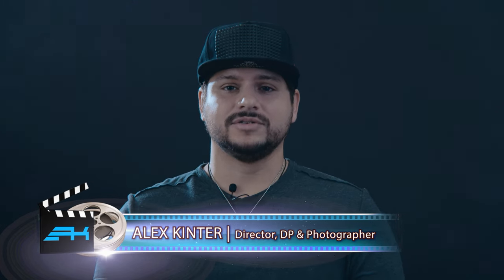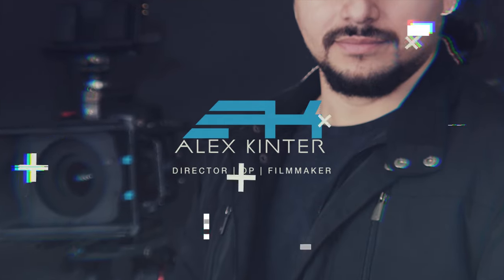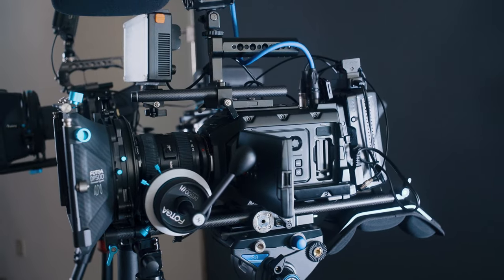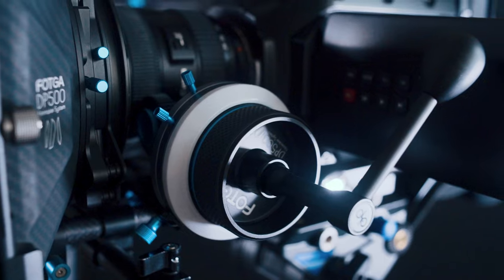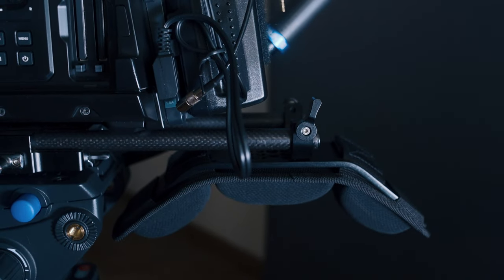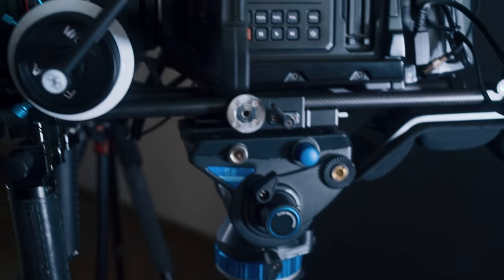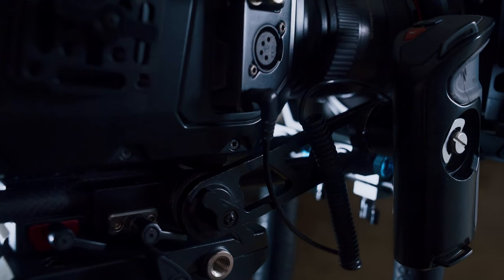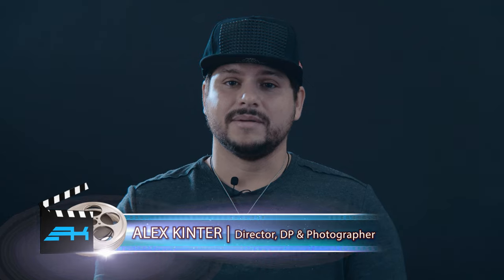Mastering the BMD Ursa Mini 4K EF Like a Pro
Check out our review of the BMD Ursa Mini 4K EF Cinema Camera setup with the Benro S8 head tripod. This camera is a top choice for video and photography in 2020!

00:00 - Video Start
00:27 - Introduction
01:42 - BMD Ursa Mini 4K Walkthrough
02:22 - Camera Accessories
05:02 - Outro

In this Video Production For Creatives episode, we're talking about the BlackMagic Design Ursa Mini 4K Camera setup! I use this tripod camera setup frequently and think it's a great video production ENG-style camera. This type of camera is great if you have plenty of available light or a controlled studio lighting setup.

Today, we will go over my tripod setup with this camera and showcase some accessories and things about the camera that make my video production workflow easier for creative work, commercial clients, corporate videos, music videos, and film-making. In the upcoming episodes of VPFC, we will discuss camera and stabilization setups in detail.

QUESTIONS - Have a question about Filmmaking, Video Production, Camera Equipment, Video Editing, or Anything Else? Post in the comments section of this video!

About This Video: In this video, Alex Kinter from Kinter Media provides information on creating videos with the BMD Ursa Mini 4K camera. If you are looking for a high-quality ENG-style 4K camera setup for filmmaking or general use, check out this video. This camera equipment video will go into more detail about the camera setup and offer tips and tricks on working with the video equipment and accessories to create your videos.